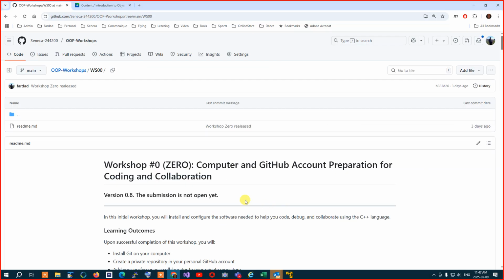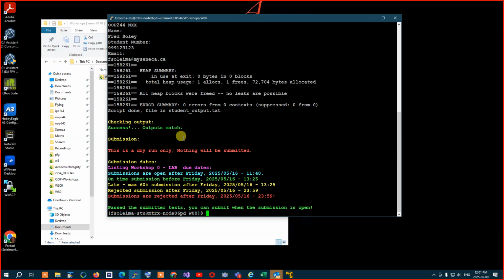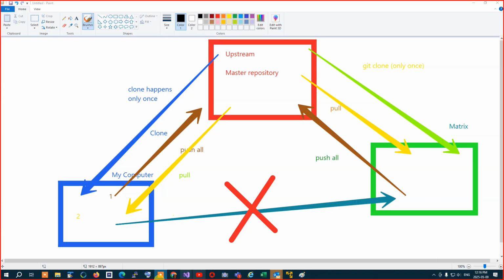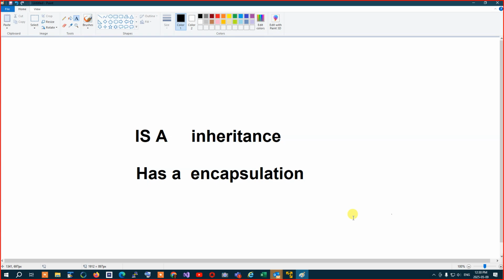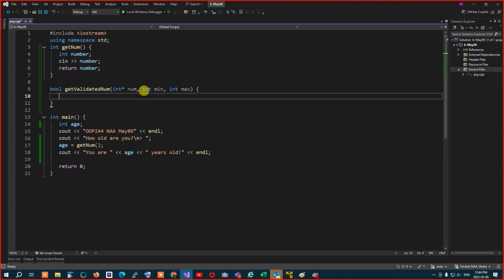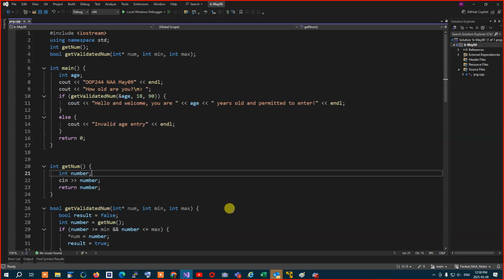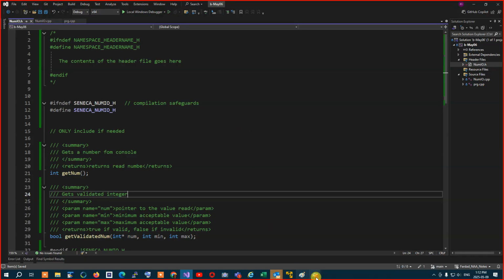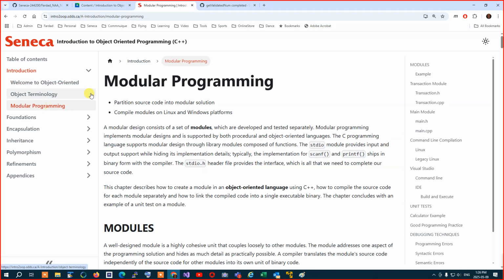2254 - OOP244NAA May09 Week 1, namespaces modules